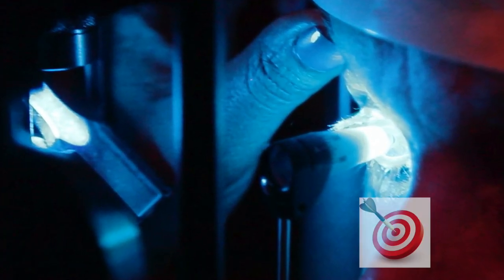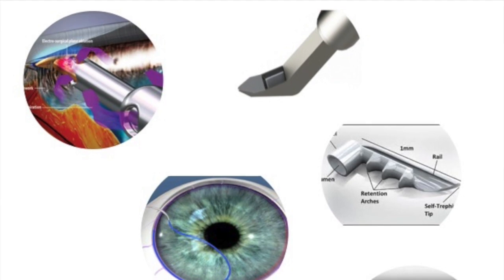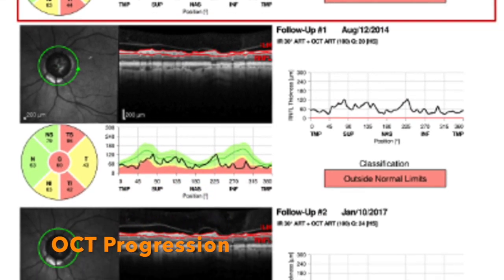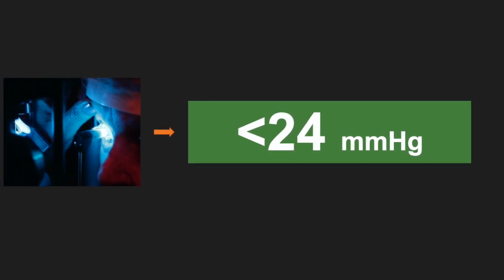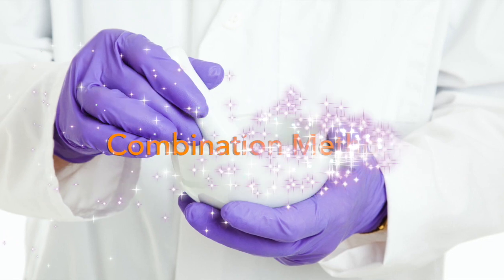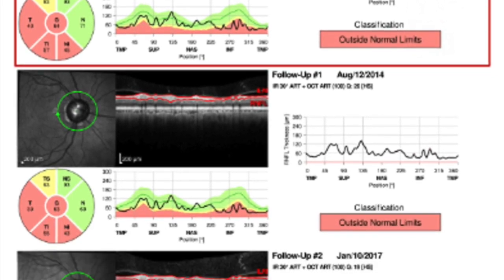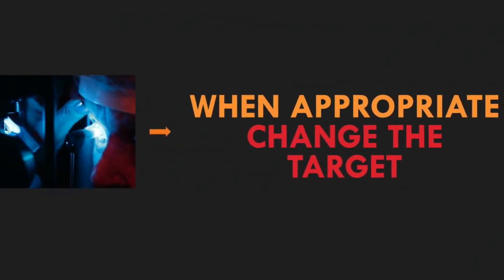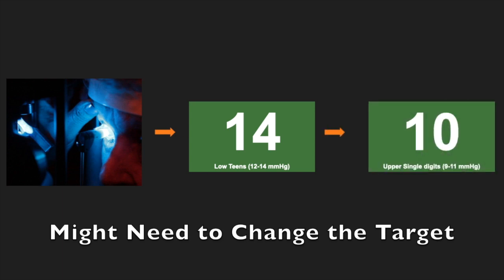MIGS + MEDS University Video: Setting A Target IOP in Glaucoma: Do's and Don'ts [FREE GUIDE]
Grab the FREE GUIDE on My 5 Steps to Setting a Target Pressure. A simple approach for setting target IOPs along with some references on others whose strategies I have appreciated.

This video features answers to questions surrounding the need for target pressures, strategies to set a target IOP, and things you want to avoid in the process. This video is part of a new video series called MIGS + MEDS University. The series is a solution to help understand the numerous medications used to treat glaucoma and ocular hypertensive patients and will cover the new, the old, the current, and pipeline glaucoma medications. The intent of MIGS + MEDS University is to reduce the confusion and overwhelm coming from the how and where to use the many glaucoma medication options.

In this video series Dr. Constance Okeke, your host, as well as a glaucoma specialist, MIGS expert, speaker, trainer, and author, takes the viewer through an engaging, yet succinct and informative introduction to various medications as well as different treatment strategies for implementation. For more information on Dr. Constance Okeke, go

Time Stamp to highlight what’s coming in the video:
0:52 Is a target pressure really needed for every glaucoma patient?
2:24 What are some strategies in setting a target pressure?
3:22 Discussion about access to Setting A Target IOP Free Guide
3:41 What are certain things you don’t want to do when setting a target pressure?

Want more FREE GLAUCOMA GUIDE’s?? Check this out:
Must-Have Free 2020 Glaucoma Medication Guide! All the current glaucoma medications to choose from at a glance.

GET INVOLVED AND MAKE A COMMENT! Questions and suggestions for future videos are also welcome!